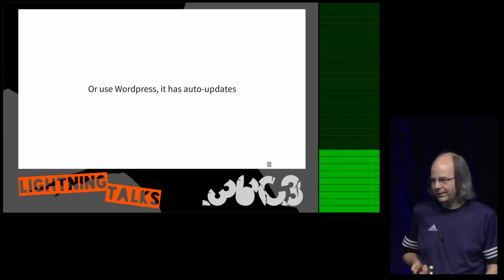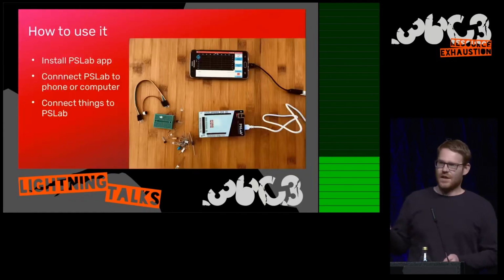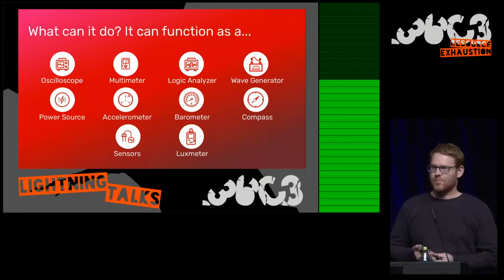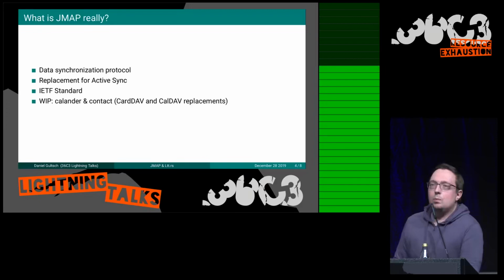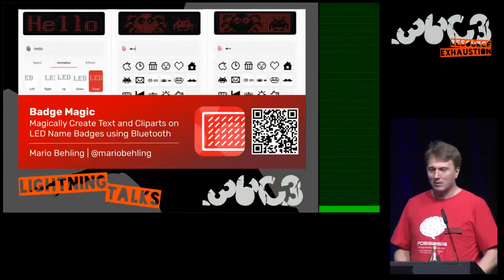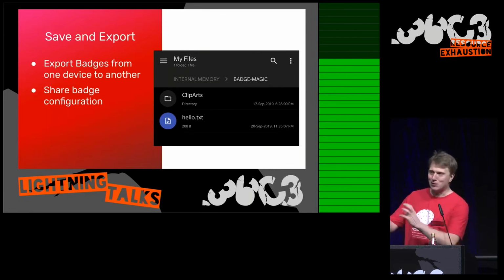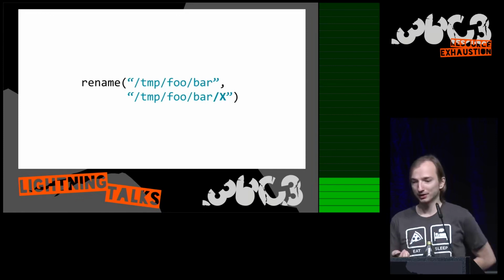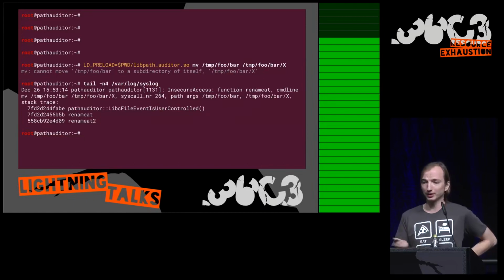36C3 2019 Lightning Talks Day 2